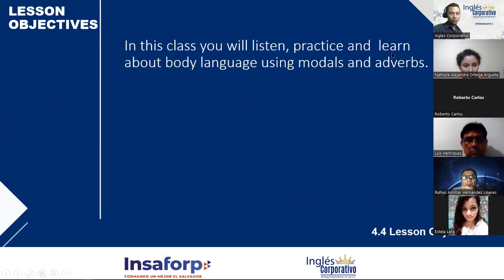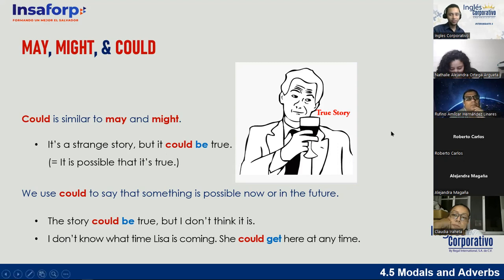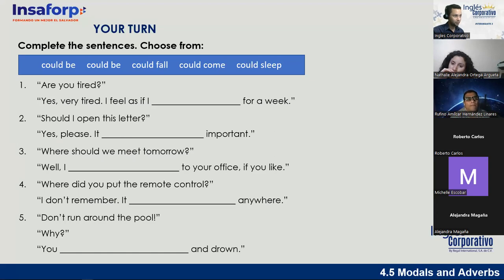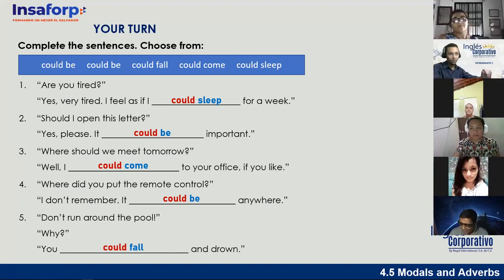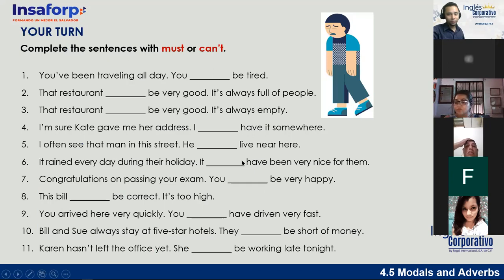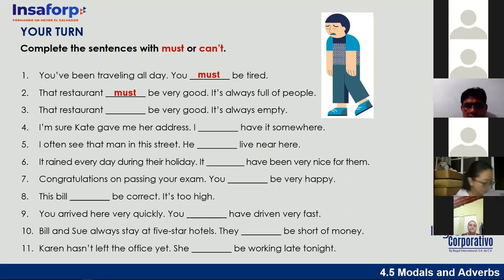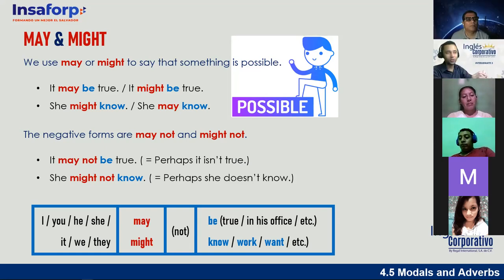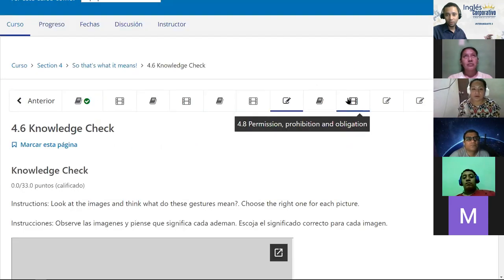Inglés Corporativo - 25 de Octubre - Review of May and Might - Must and Can't - Session 10